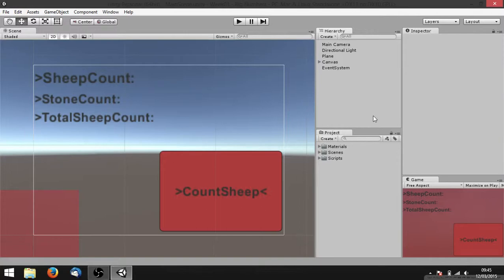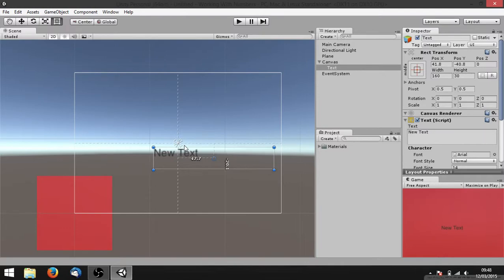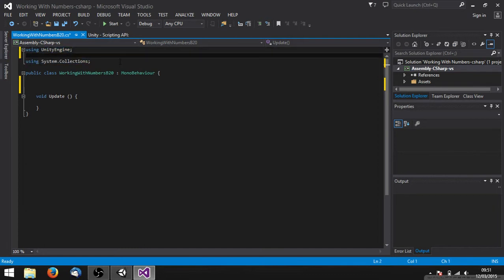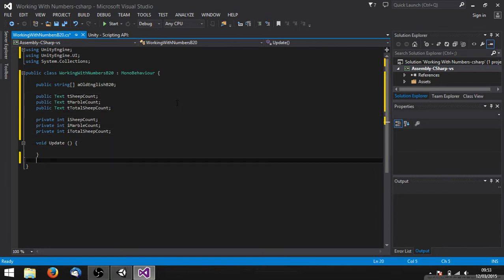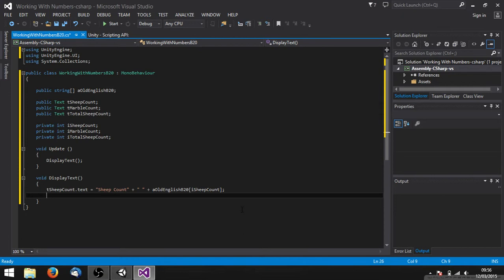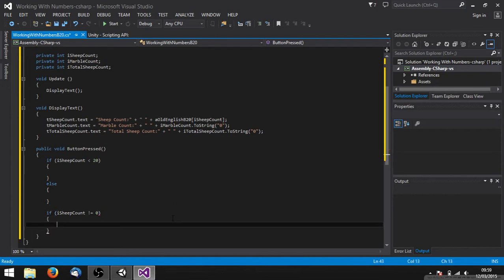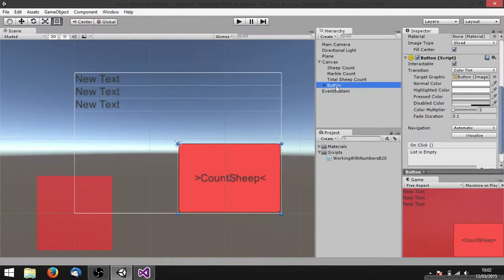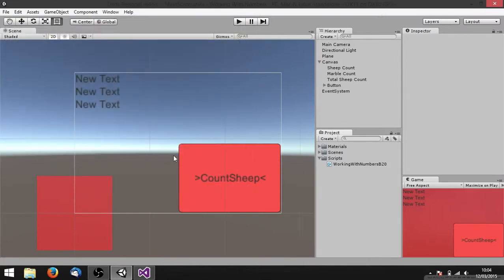Week 03 - Working with Numbers [Unity3D v5 C# Tutorial]